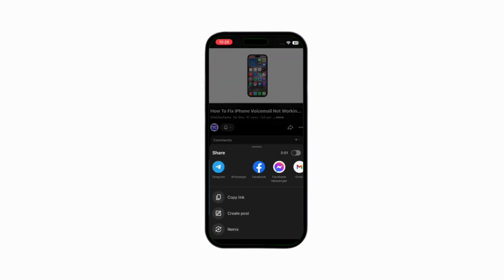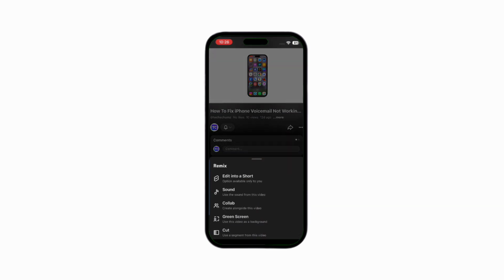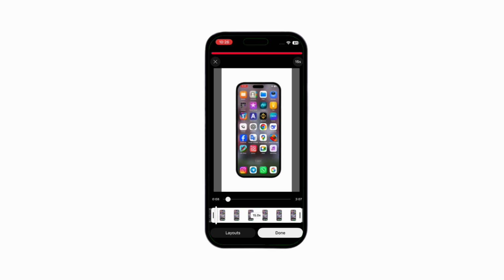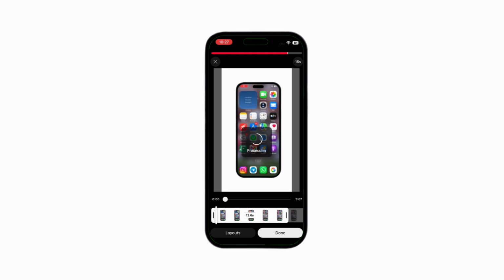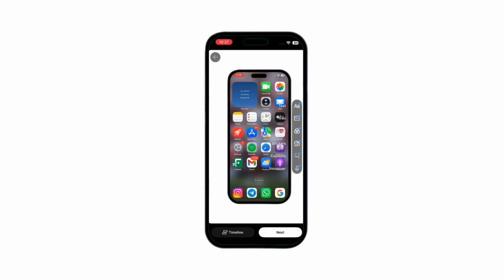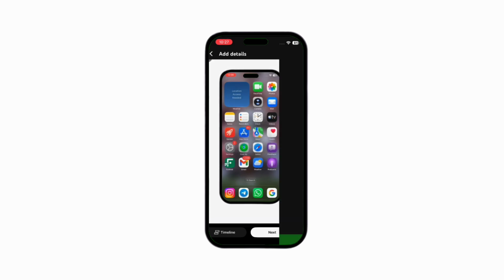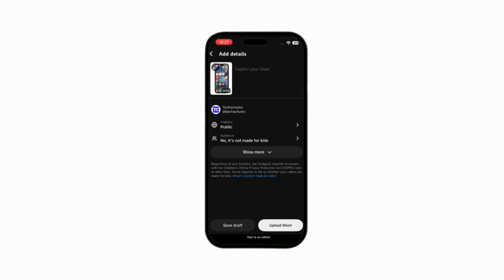How To Create a YouTube Short From an Existing Video (NEW Method)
Want to create a YouTube Short from an existing video?
In this video, I'll show you how to use YouTube's Remix feature to turn one of your existing videos into a Short in just a few steps.
📱 In this tutorial:
Create a YouTube Short from an existing video
Use the Remix feature
Edit into a Short
Trim and crop your video
Upload a YouTube Short
⚡ Works on the latest version of the YouTube app for Android and iPhone.